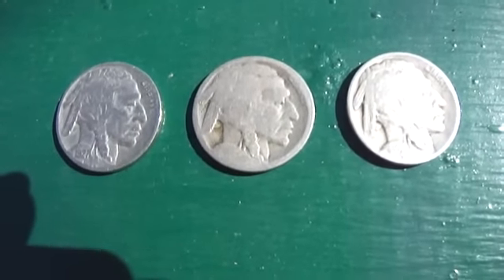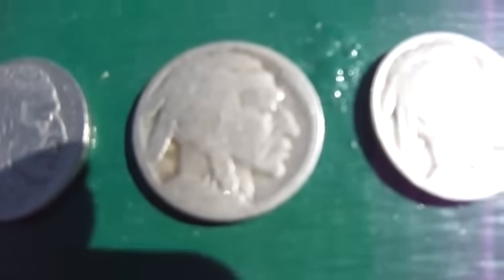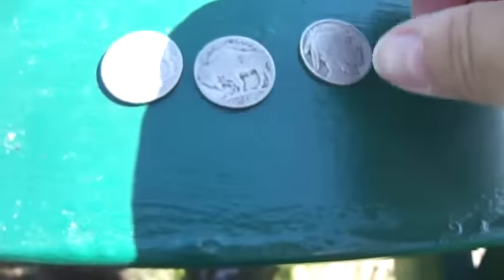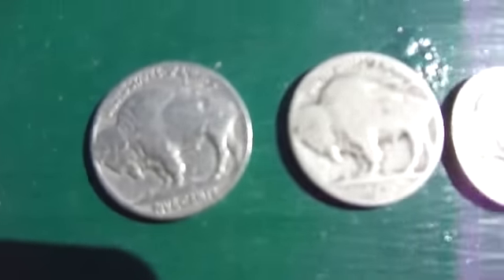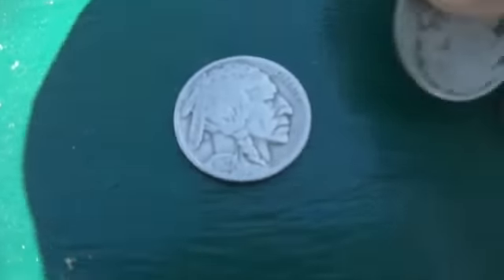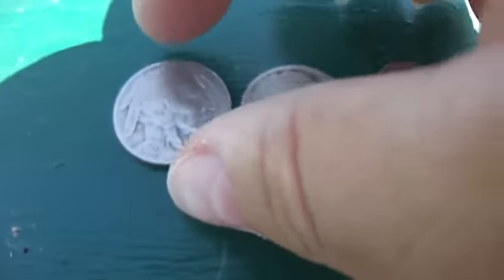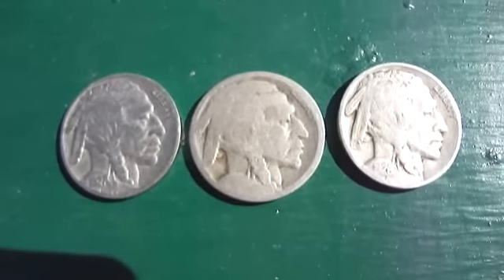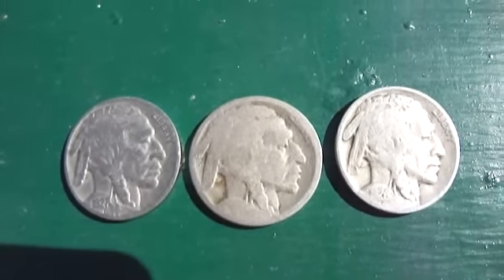My Indian Head Buffalo Nickels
I only have three and one has no date to view at all,but some great coins to have.All coins in this video are up for sale.